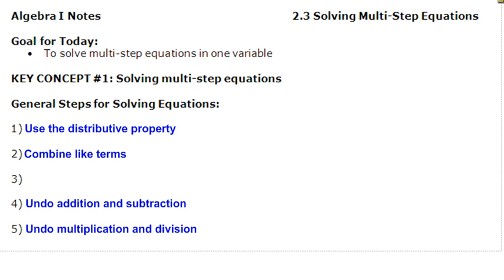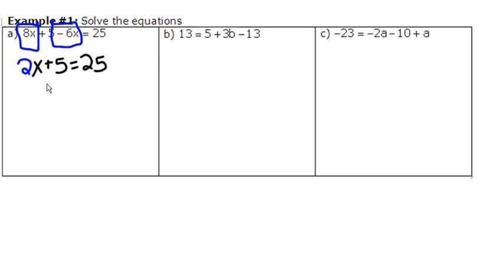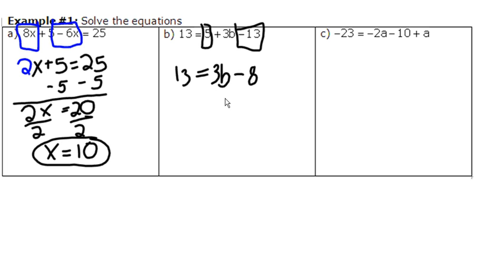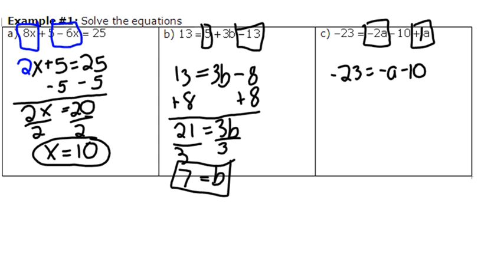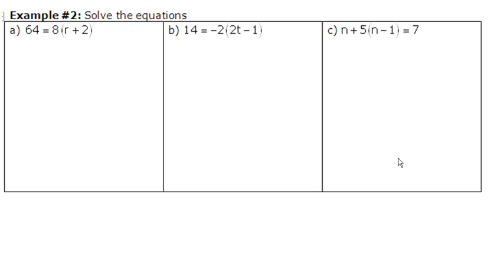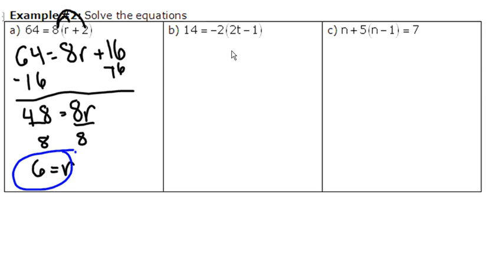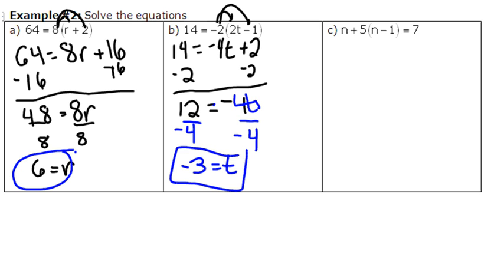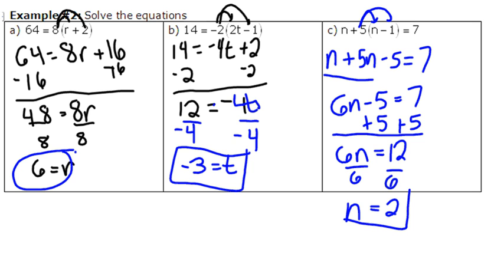Algebra 2 3 Notes